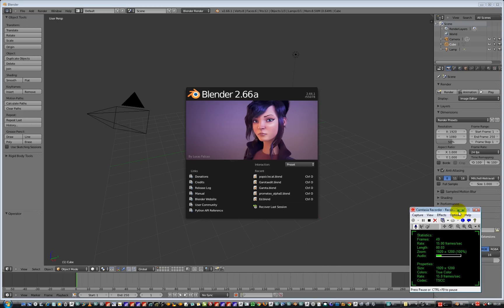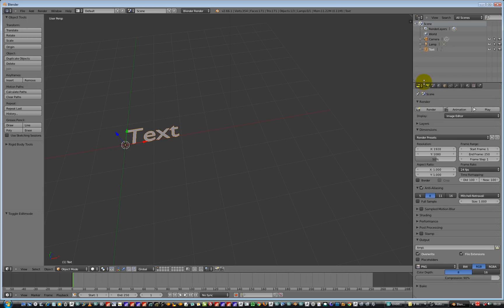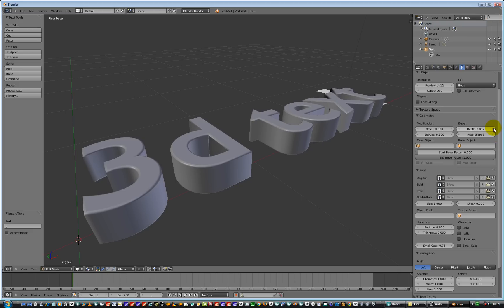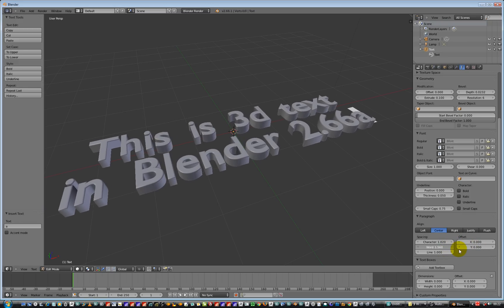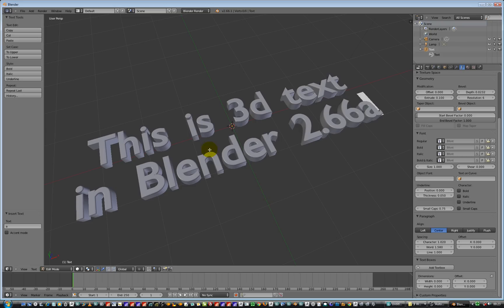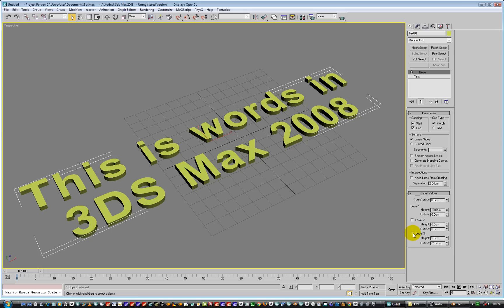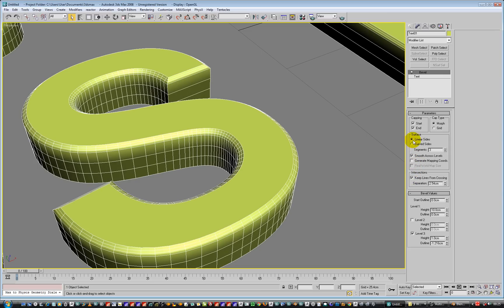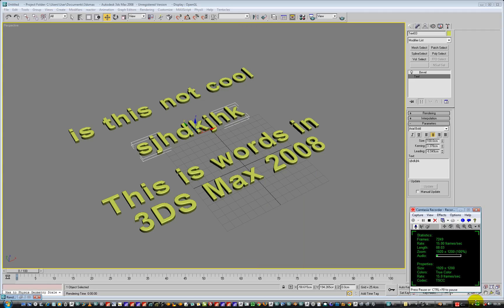***Not For Children*** blender and 3dsmax 3d text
***ALL content uploaded to my YouTube channel is not intended for or directed towards children*** text tool in blender 2.66a and 3dsmax part 1